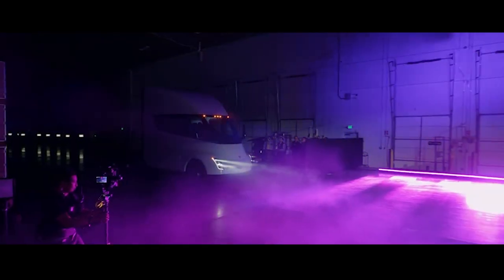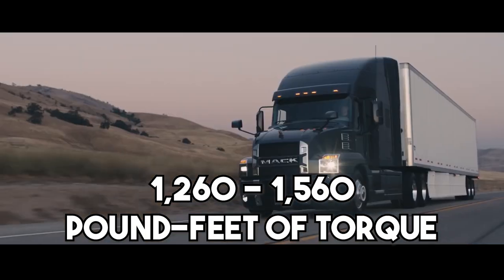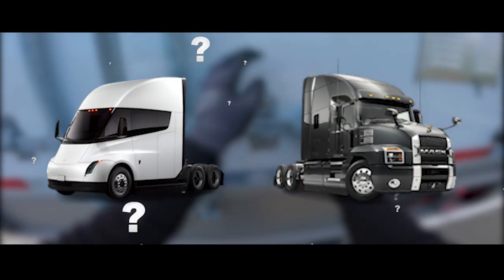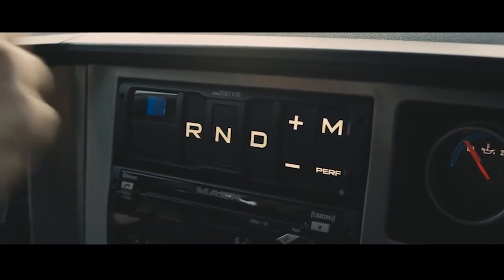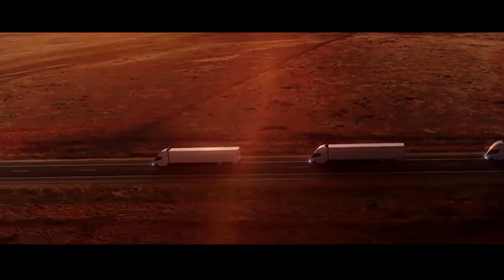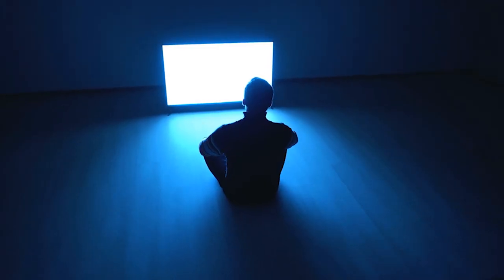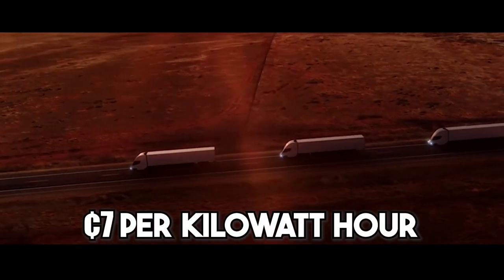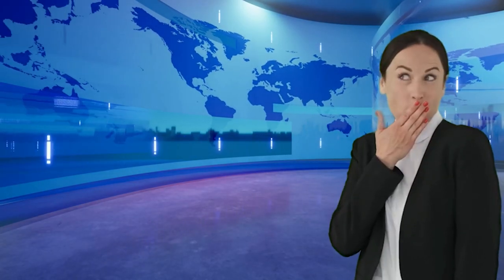Why Tesla Semi Truck Will CRUSH The Mack Anthem Diesel Truck?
After nearly five years of waiting, the first customer will finally receive Tesla's electric Semi truck. Many long-standing rivals were alarmed by the introduction of the Tesla Semi, especially Mack, a truck manufacturer for 117 years. With its acceleration taking just 5 seconds, the Tesla Semi stands out as a promising contender.

The Mack Anthem truck, on the other hand, is also introduced by Mack as a highway beast with strength unmatched by any other vehicle. How then can Tesla Semi defeat Mack Anthem, a potent fuel-powered rival?

With its innovative and effective passenger cars, Tesla has completely changed the world of electric mobility. The Semi is not just any truck; it is a freight-hauling cargo vehicle with zero emissions that outperforms conventional oil guzzlers like the Mack Anthem in all areas, including performance, payload, speed, interior, technology, economy, and operational costs.

How, then, is the Tesla Semi's electric motor more potent than the Mack Anthem's?

Key Location: giga texas,giga nevada,giga berlin, giga shanghai